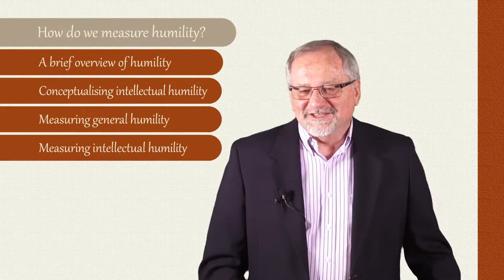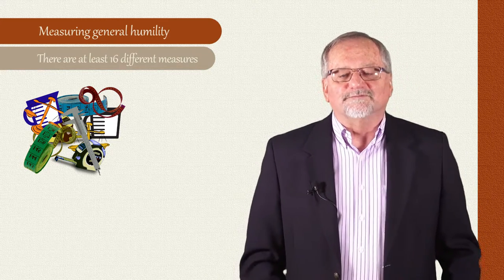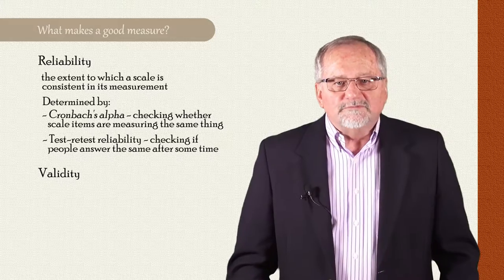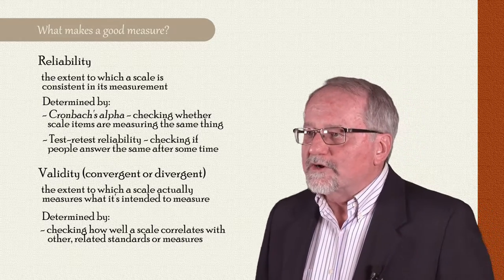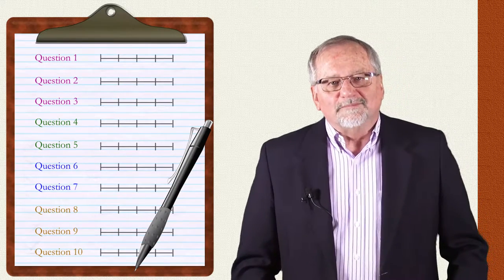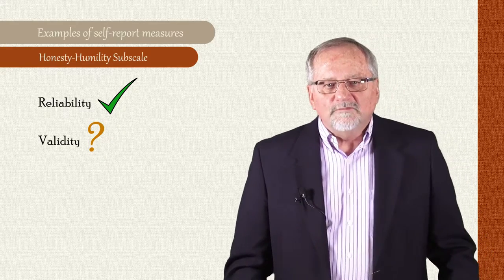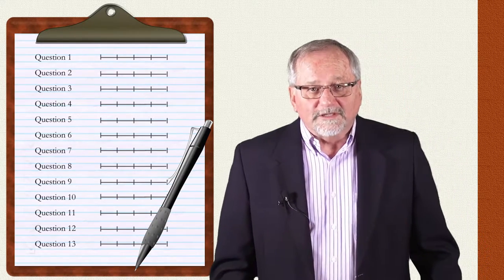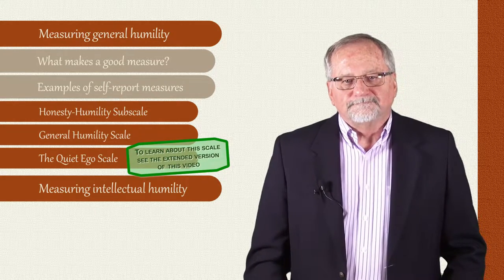III. How do we know who is humble? Part 3: Measuring general humility (P.Hill)